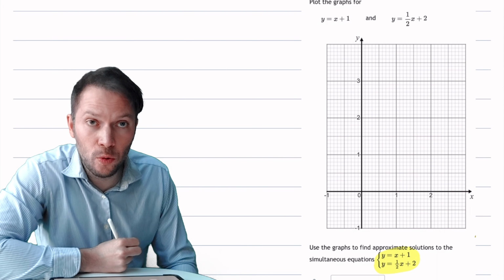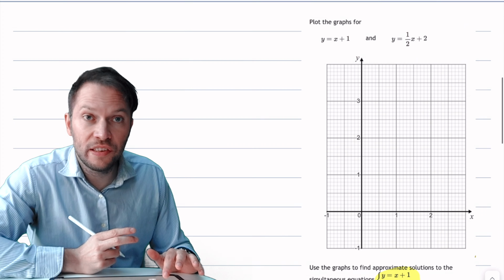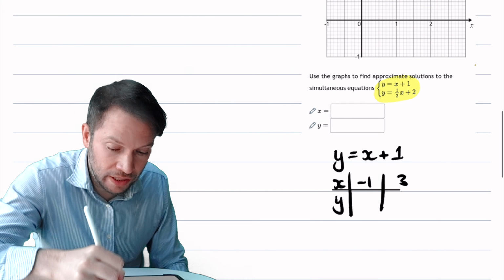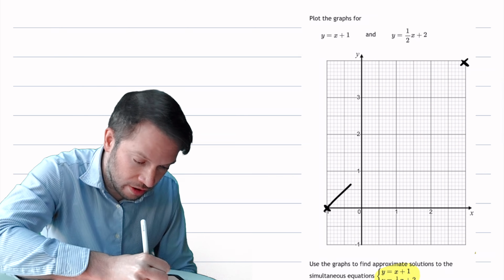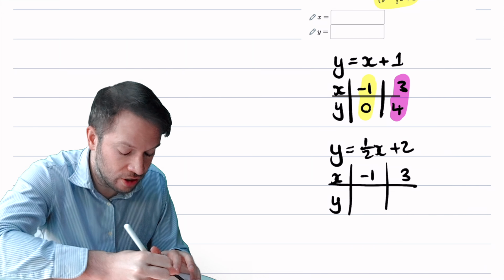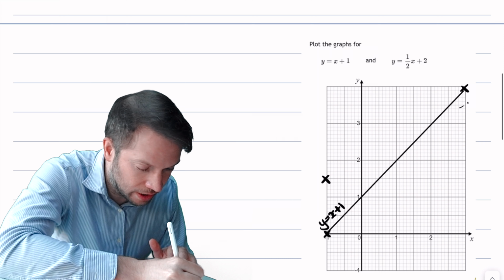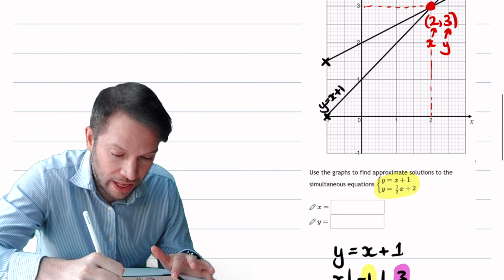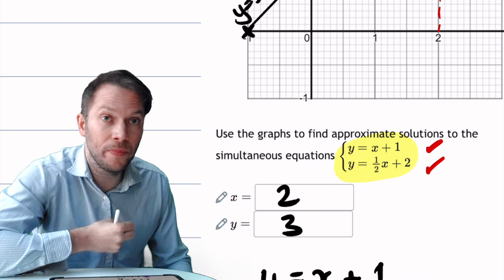Solve linear simultaneous equations/systems of equations by first plotting each line (275b)